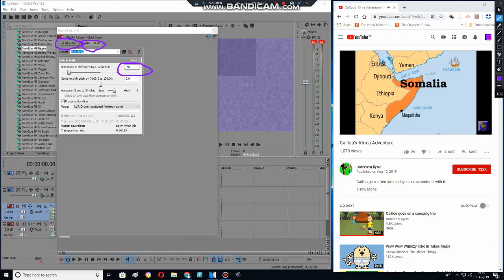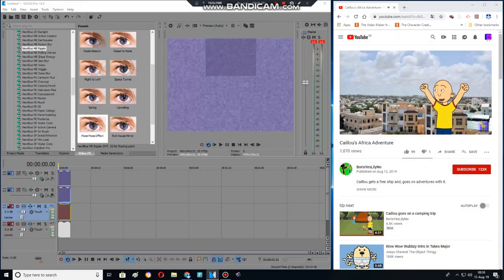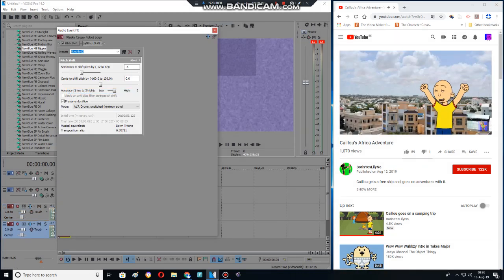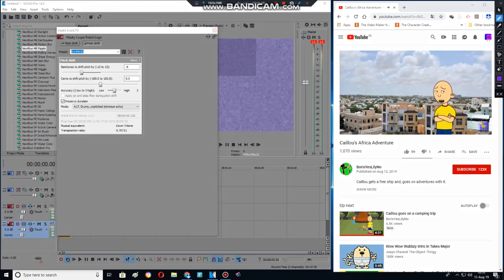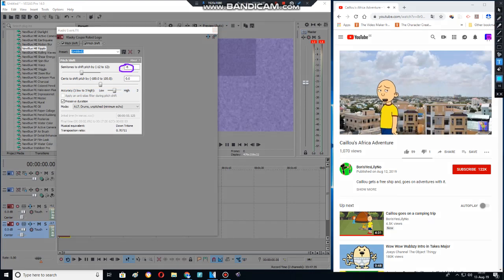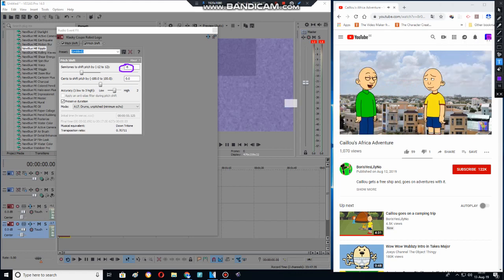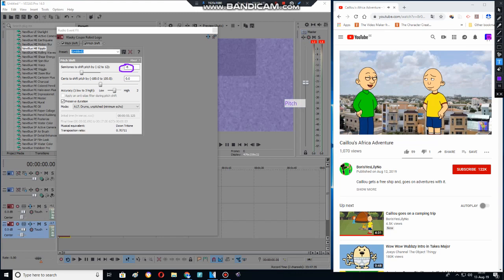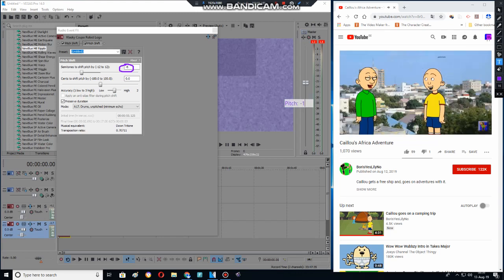How to make Parade Major